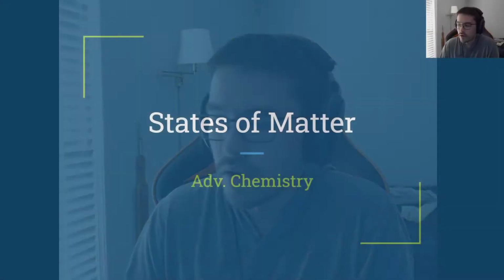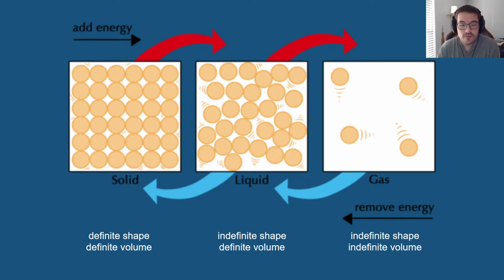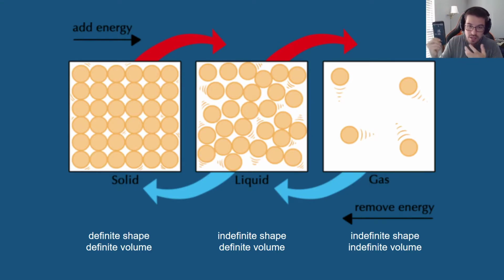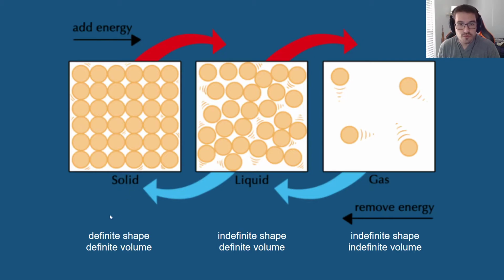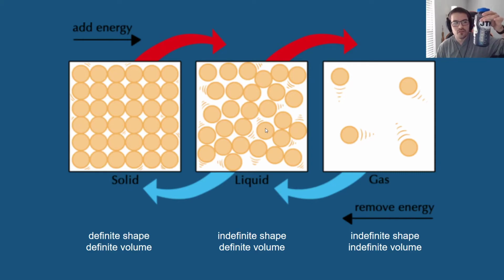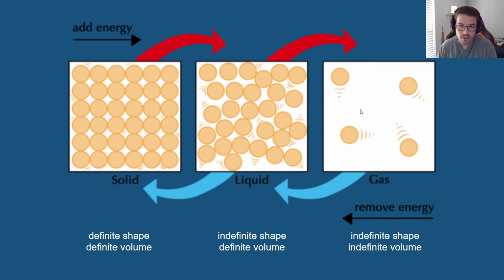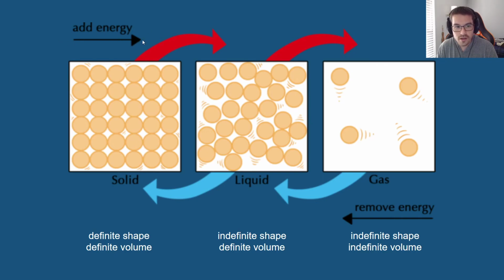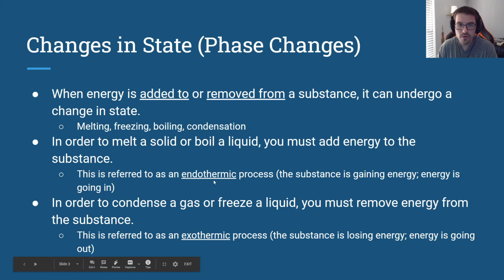Adv. Chemistry States of Matter Notes